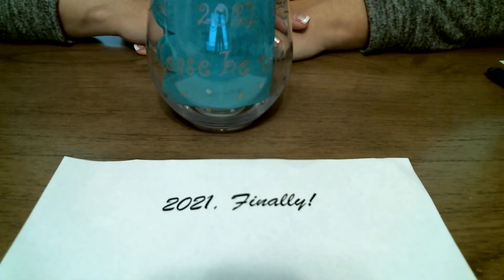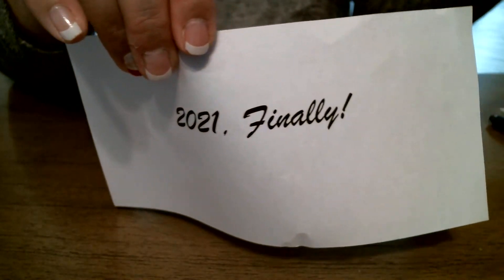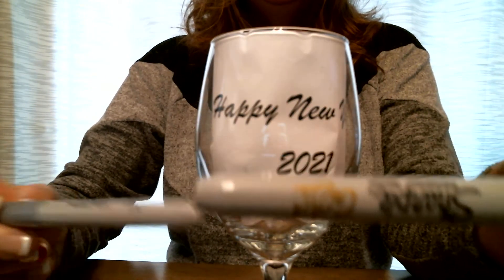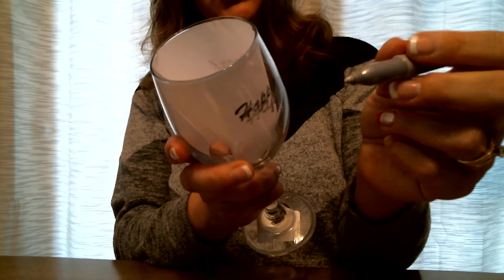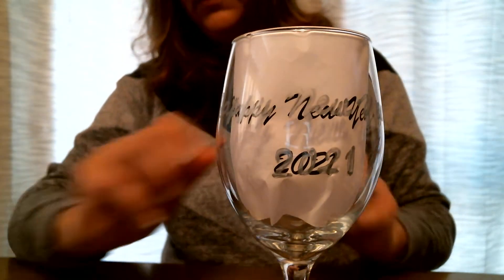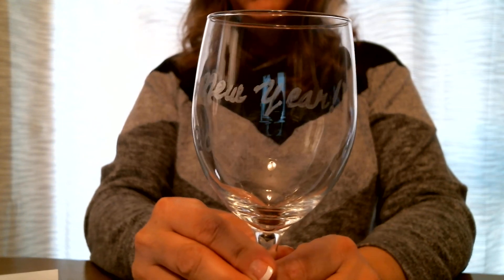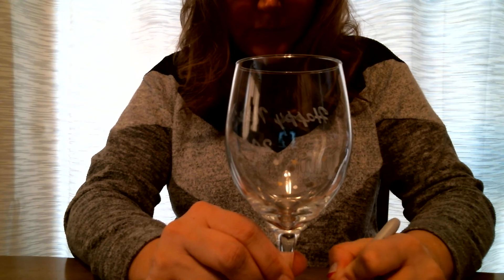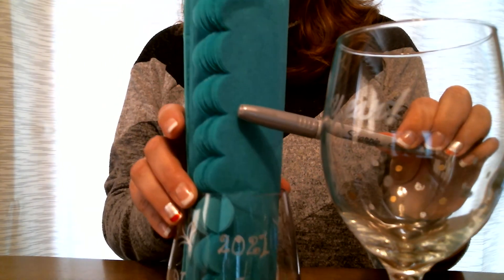Paint Your Own New Year's Wine Glass